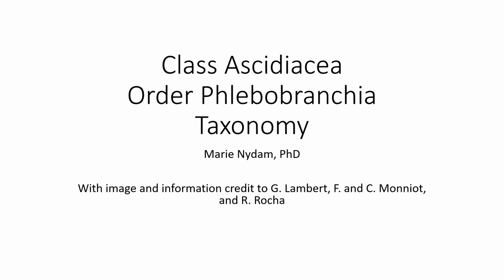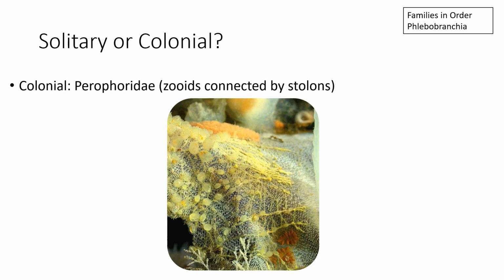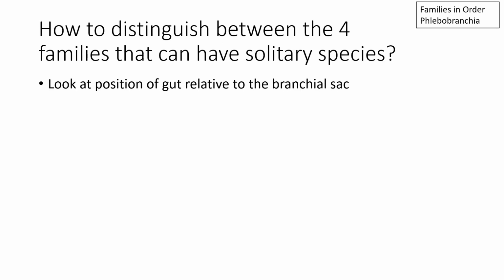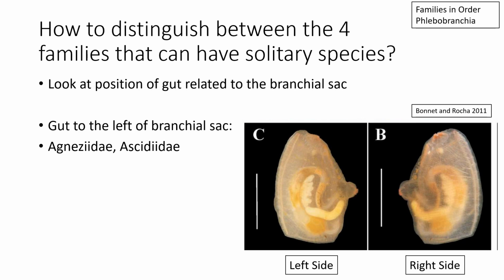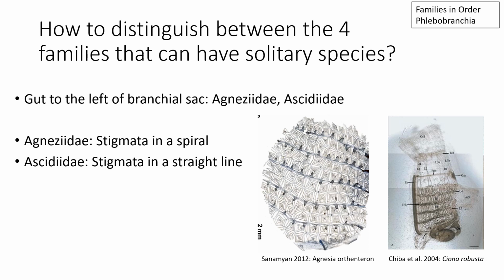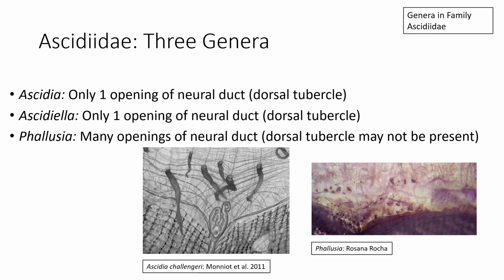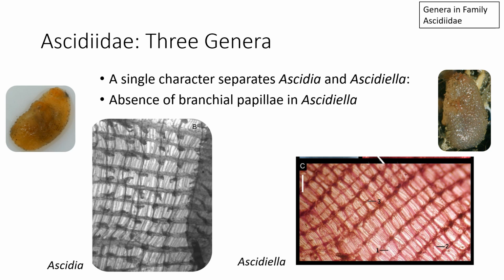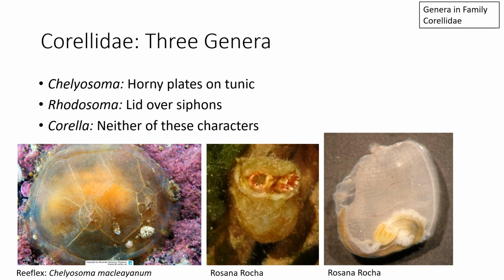Order Phlebobranchia in Class Ascidiacea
This video focuses on the taxonomy of ascidians (aka sea squirts), which are invertebrate chordates (Phylum Chordata, Class Ascidiacea).  In this video, I explain how to use morphological characteristics to differentiate between families in the Order Phlebobranchia.